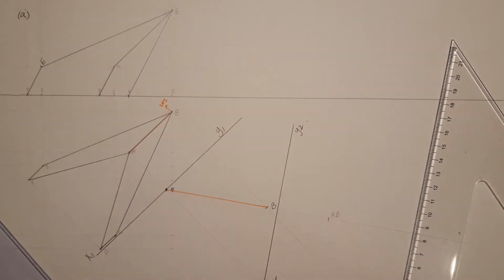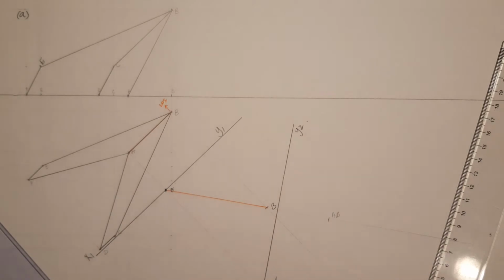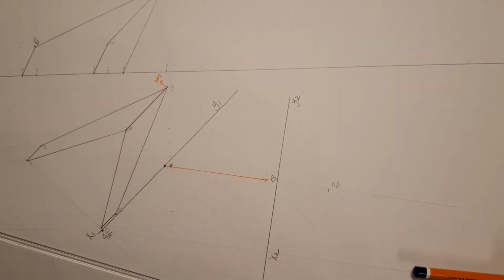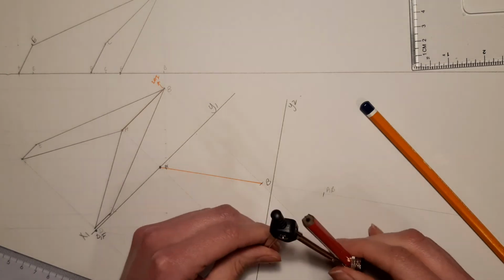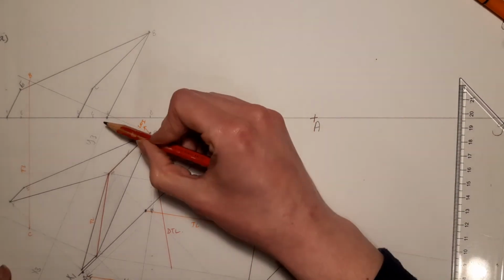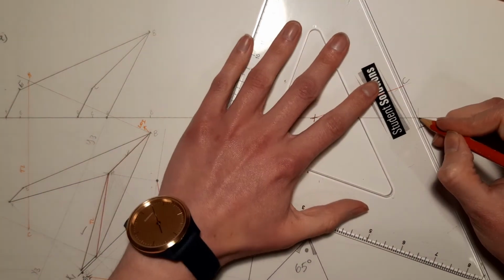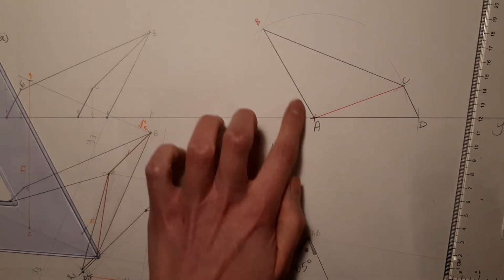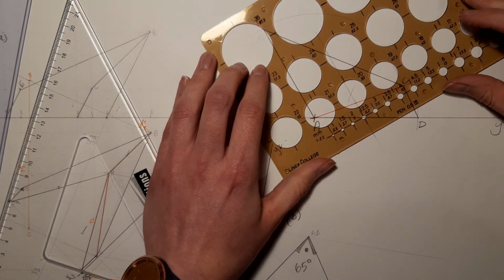2017 B2 Completion Part 2